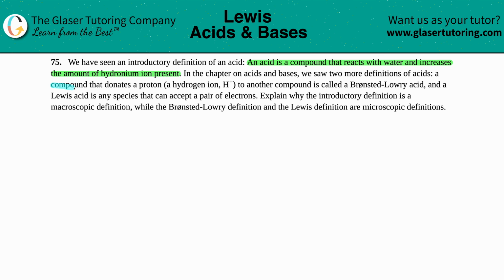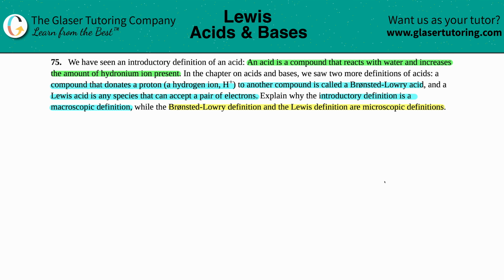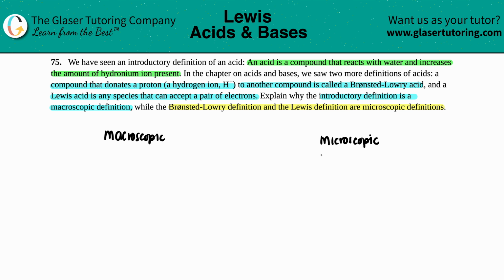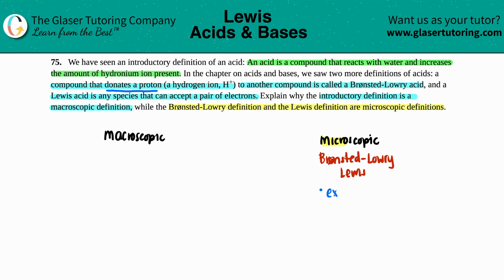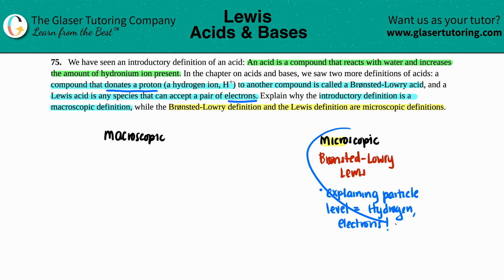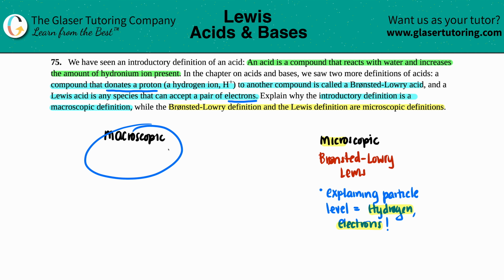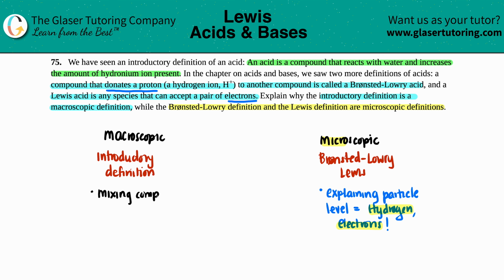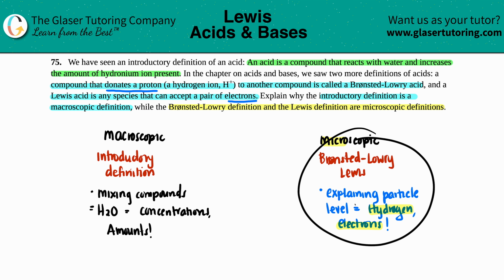15.75 | We have seen an introductory definition of an acid: An acid is a compound that reacts with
We have seen an introductory definition of an acid: An acid is a compound that reacts with water and increases the amount of hydronium ion present. In the chapter on acids and bases, we saw two more definitions of acids: a compound that donates a proton (a hydrogen ion, H+) to another compound is called a Brønsted-Lowry acid, and a Lewis acid is any species that can accept a pair of electrons. Explain why the introductory definition is a macroscopic definition, while the Brønsted-Lowry definition and the Lewis definition are microscopic definitions.